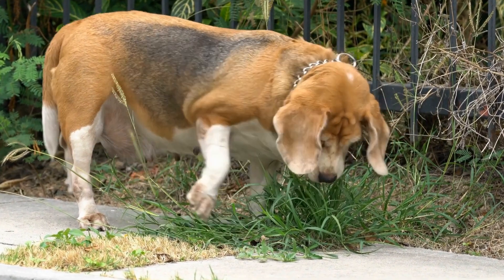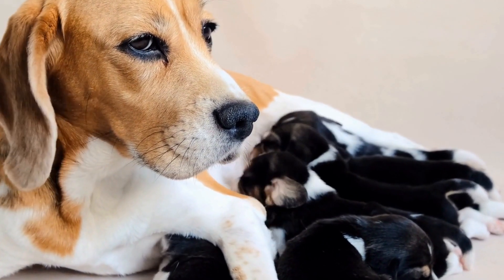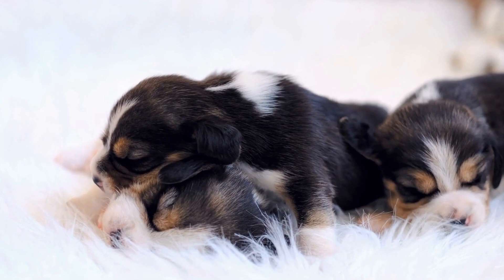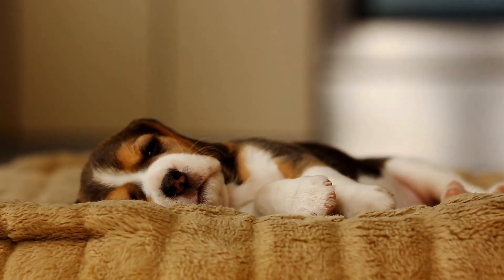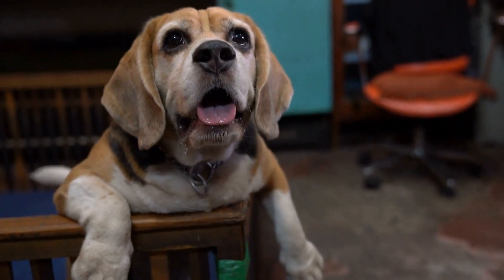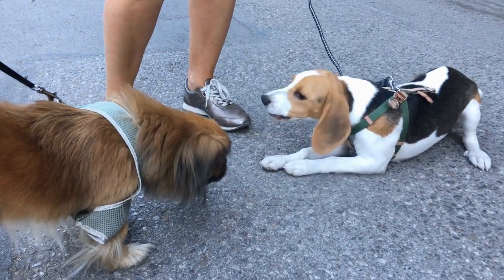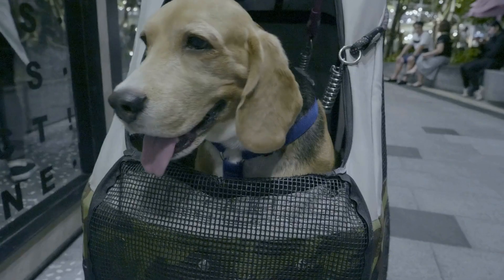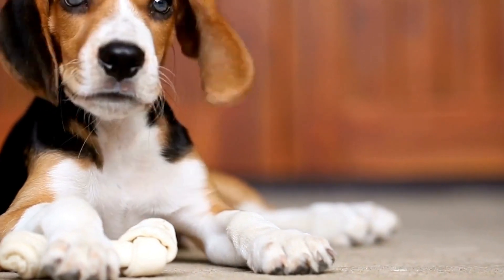Beagle Tail Docking: Exploring Owner Perspectives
Beagle tail docking, owner perspectives: Explore the diverse perspectives of Beagle owners on tail docking, a procedure that removes a portion of the dog's tail for cosmetic or practical purposes. Keywords: Beagle, tail docking, owner perspectives, animal welfare, breeders, family pet, friendly nature.